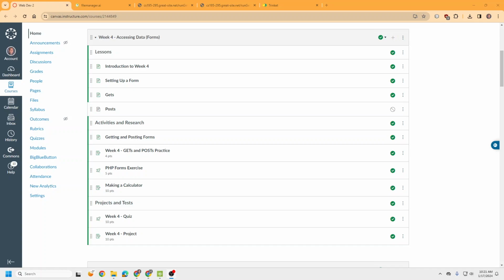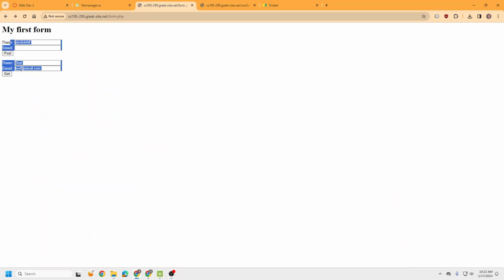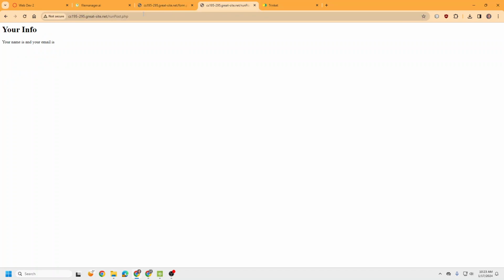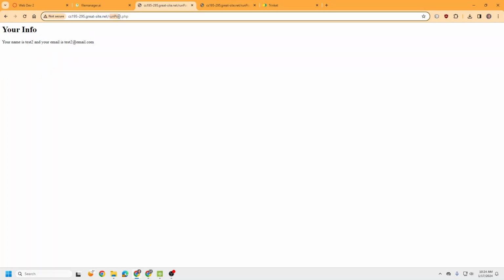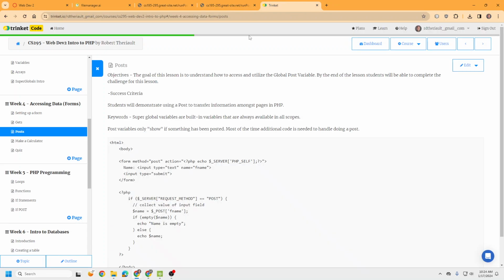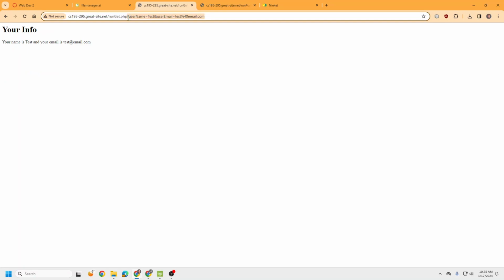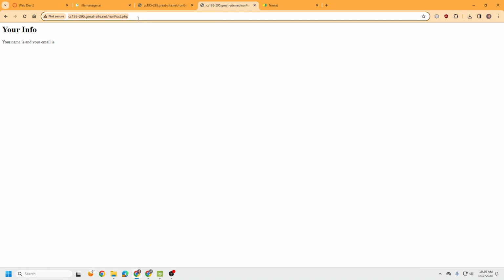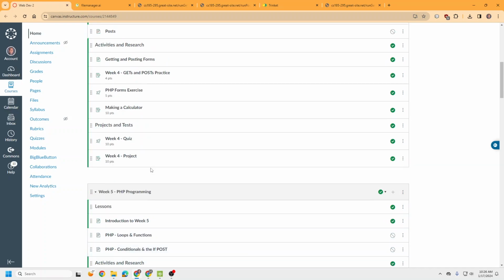CS295 - Wk4 - PHP POSTs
Last video for week 4, showing POSTs differences from GET in PHP. Watch the create form and GET videos first.